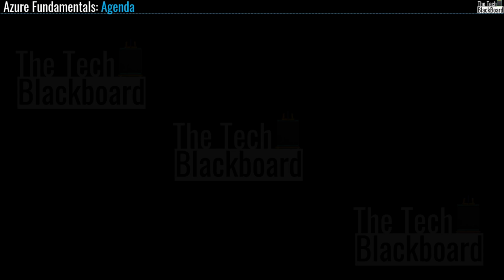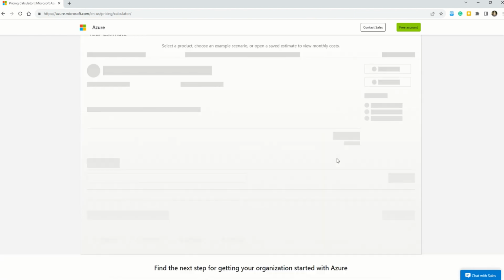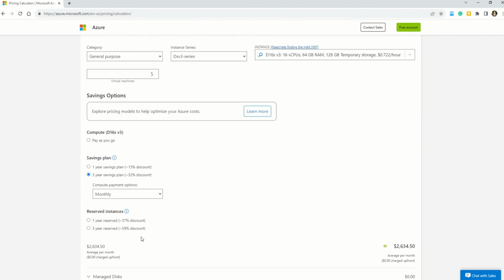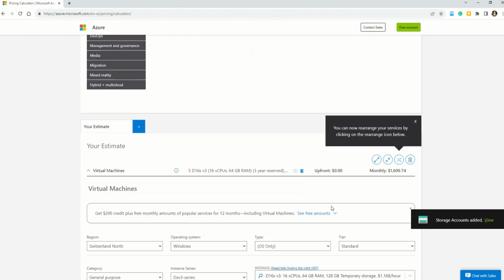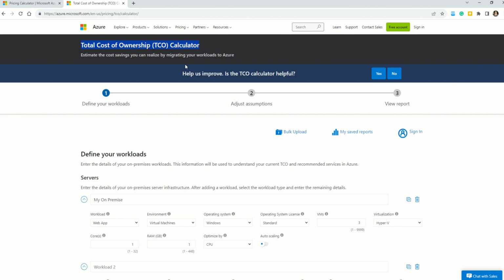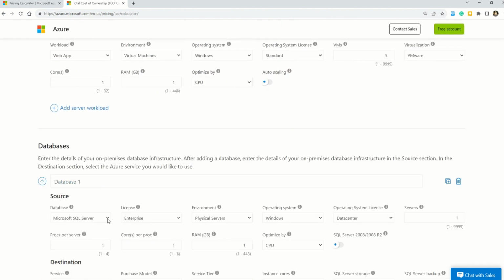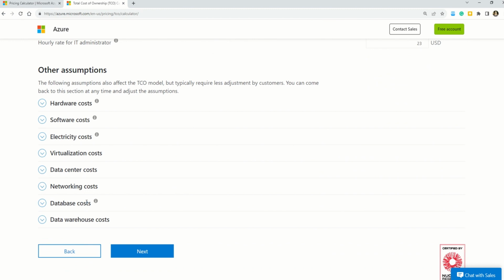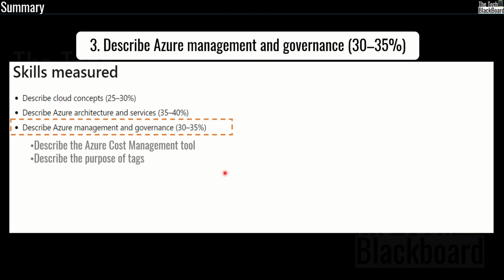Azure COST | Pricing and TCO Calculator | Practical Lab | Azure for beginners (AZ-900) | EP24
Hey there, tech explorers! 🔍 Curious about managing costs in the cloud? 🌩️ Join us in this eye-opening video as we delve into the powerful tools that can make your Azure experience budget-friendly and efficient. 🚀 Discover the Azure Pricing Calculator and TCO Calculator – your secret weapons to keep costs in check while maximizing your cloud potential. 💰💡 Don't miss this essential guide to mastering Azure costs! 🎥🔥

0:00:00 Introduction
0:00:25 Definition pricing calculator and TCO
0:01:47 Lab: Pricing calculator on Azure. How does it work?
0:10:21 Lab: TCO calculator on Azure. How does it work?
0:18:24 Summary